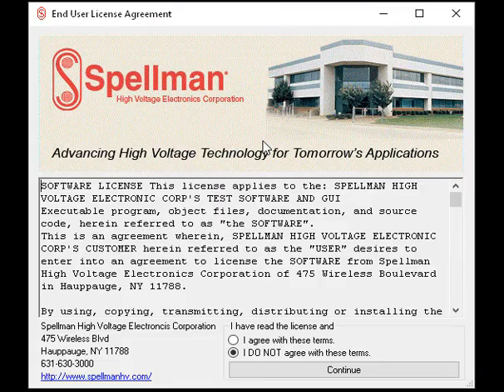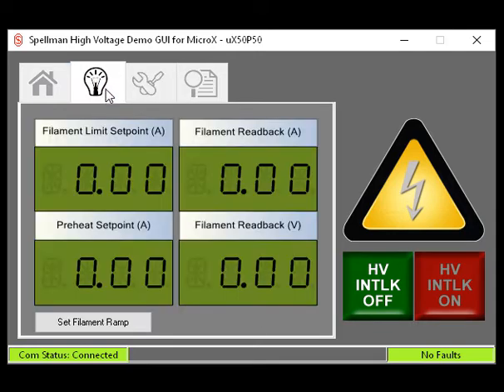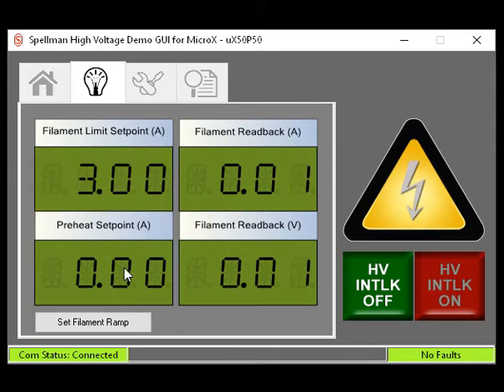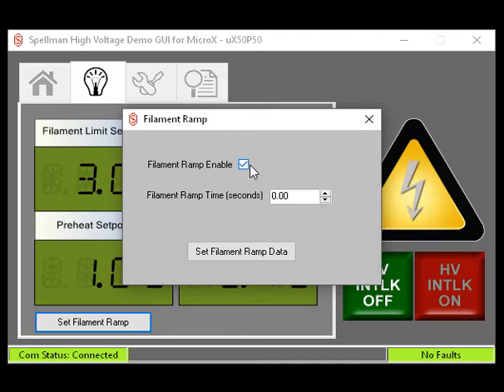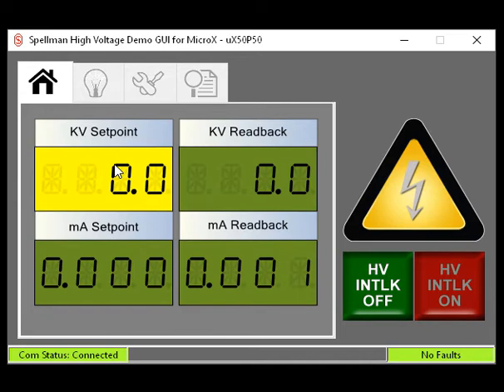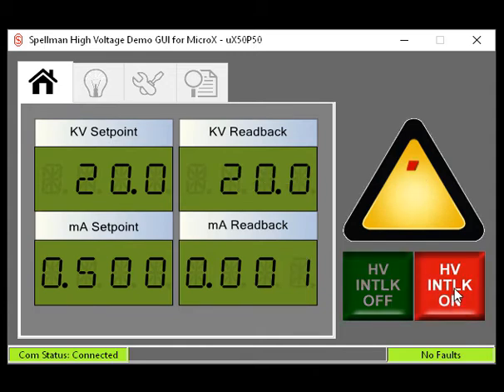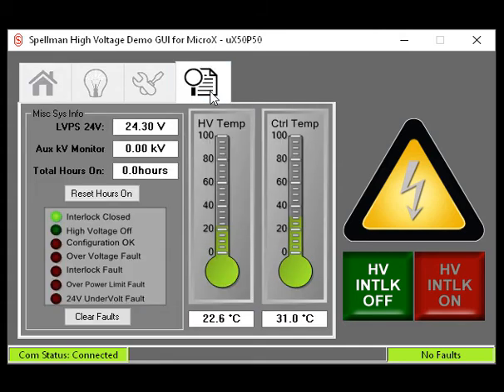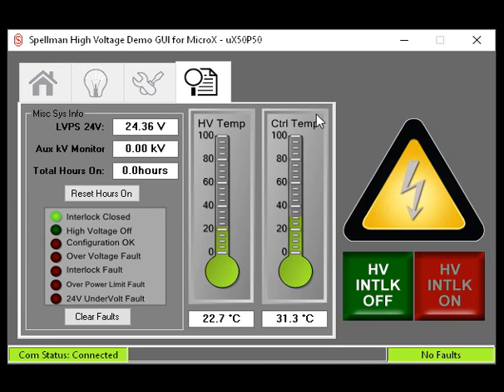uX - uXHP GUI Demo Video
The uX Series and uXHP Series are the result of Spellman’s exceptional high voltage packaging and surface mount fabrication techniques coupled with proprietary encapsulation technology producing this ultra-compact X-Ray generator module.
The uX and uXHP power grounded cathode X-Ray tubes from a variety of well-known manufacturers.

The uX featurs a 0 to 50kV/65kV high voltage output @ 2mA limited to 50, 65 or 75 Watts.

The uXHP featurs a 0 to 50kV/65kV/80kV high voltage output @ 5mA limited to 100W.

Typical Applications include powering grounded cathode X-Ray tubes from Varex, Kevex, Oxford, RTW, Superior and Trufocus.